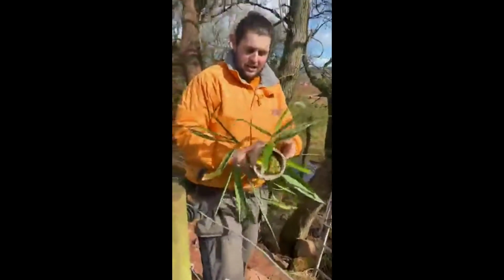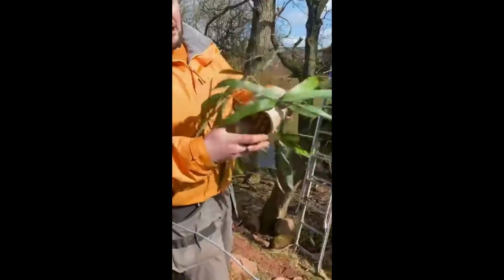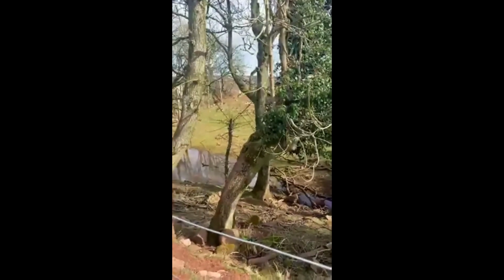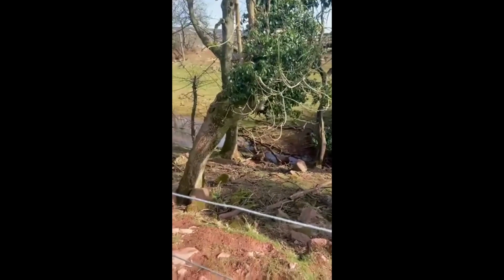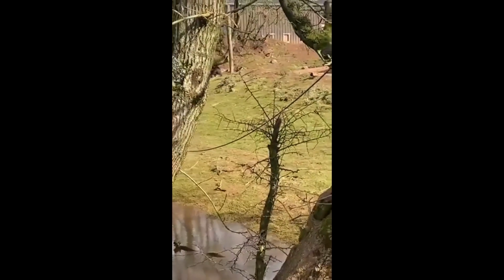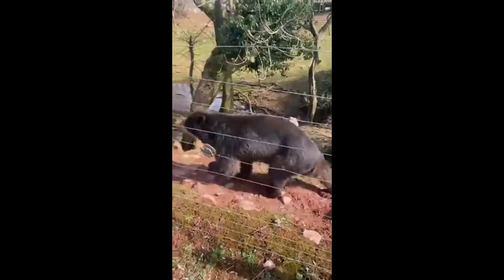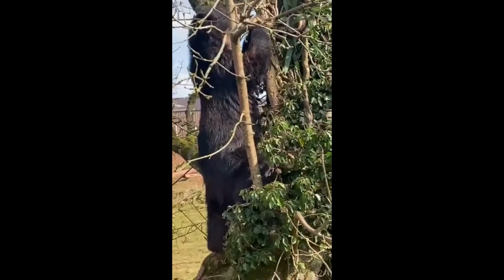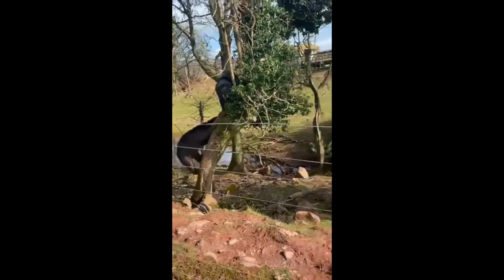South Lakes Safari Zoo Bear enrichment with Adam and Emma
Seeing how our Andean Bears; Mona and Zippy, respond to some fish and pineapple parcels. This sort of enrichment is given to all of our animals to try and encourage natural behaviours in this case searching for and reaching a food source in the trees.